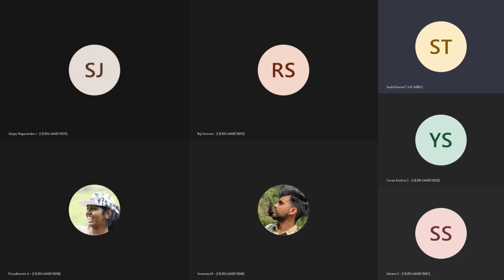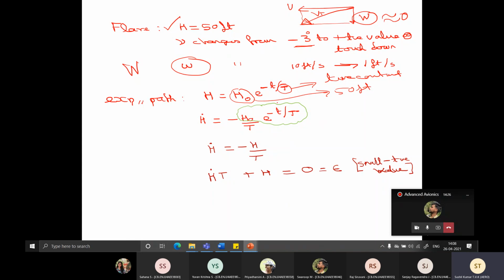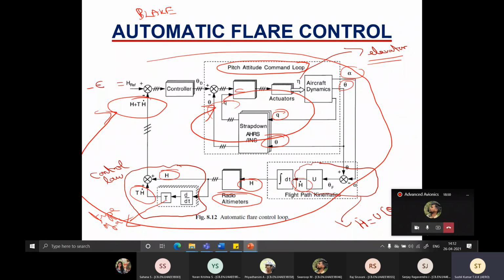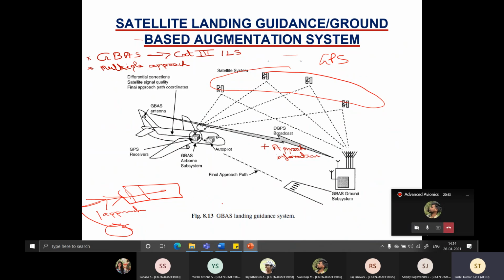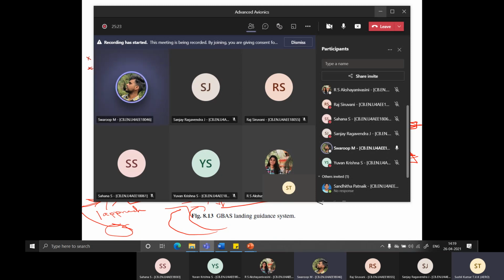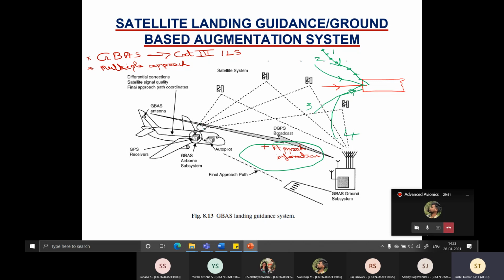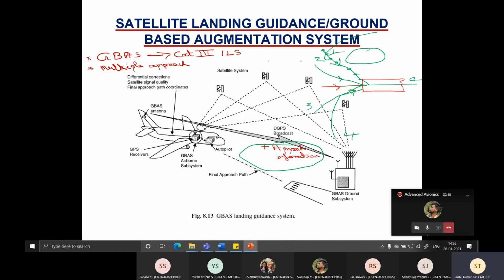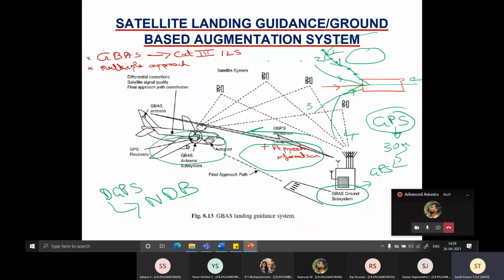AES373 26th Apr